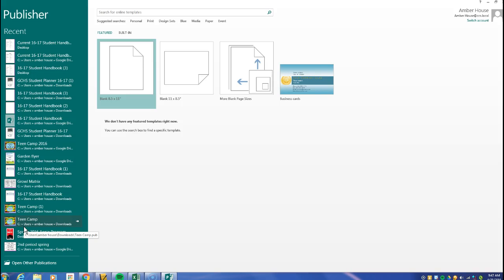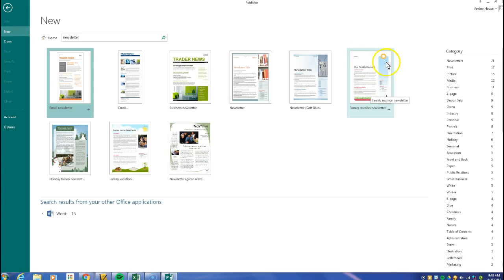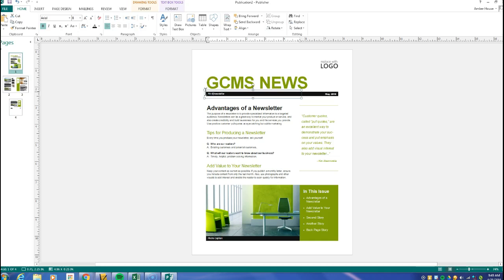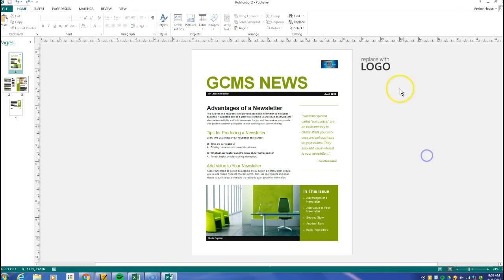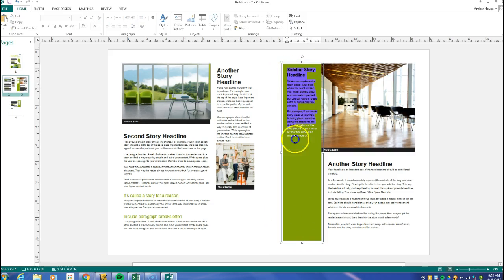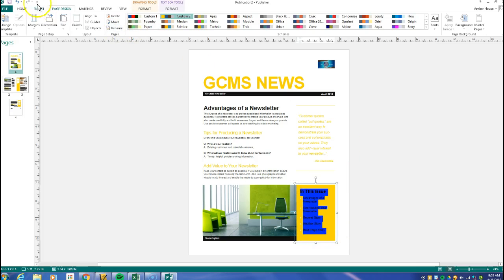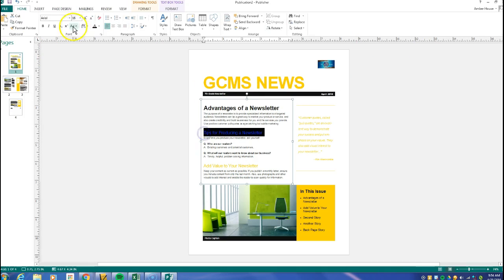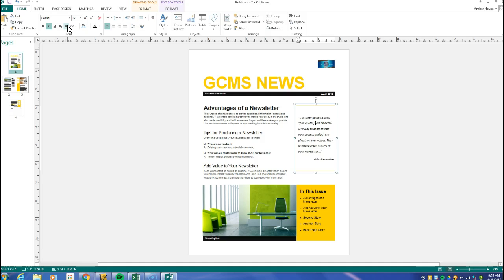Student Newsletter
2013 Publisher - Using a Template to create a Newsletter